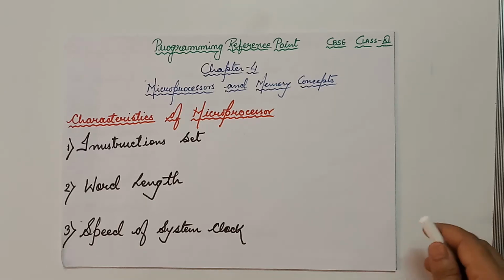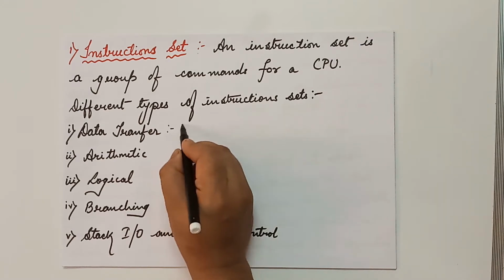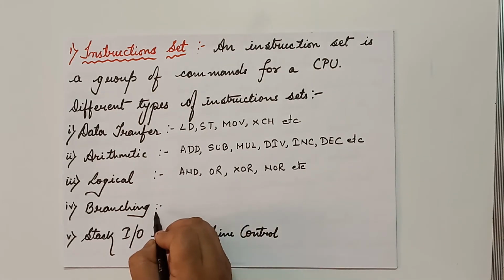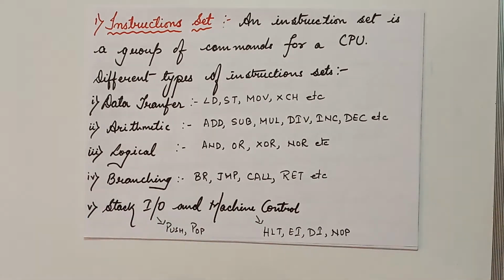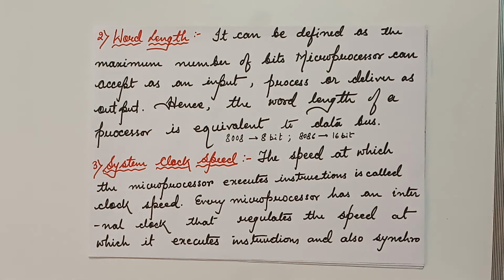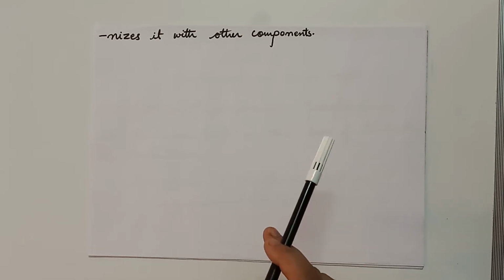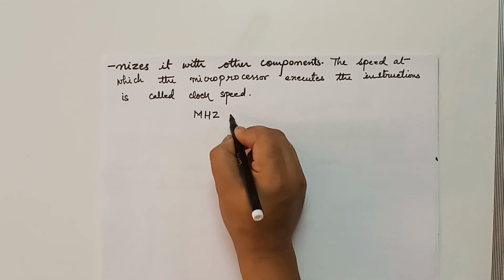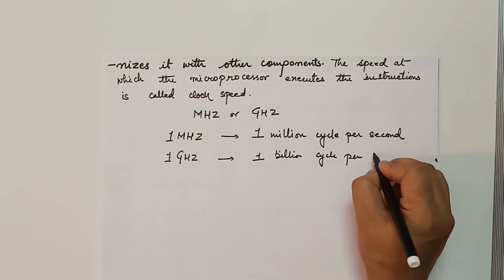CBSE Class 11 Computer Science||Characteristics of Mircoprocessor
This video explains Characteristics of Mircoprocessor, from CBSE CLASS XI COMPUTER SCIENCE.
11th computer science
Characteristics of Mircoprocessor